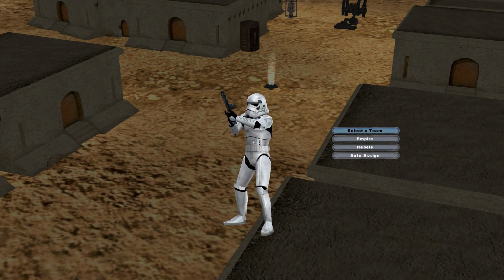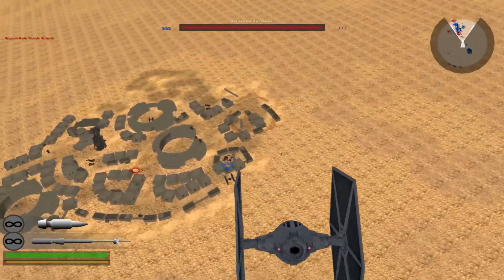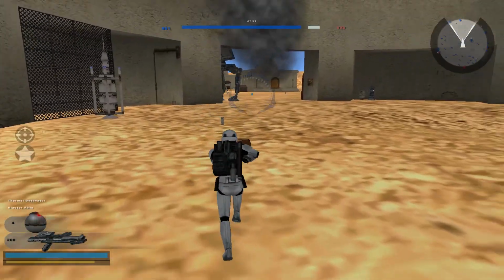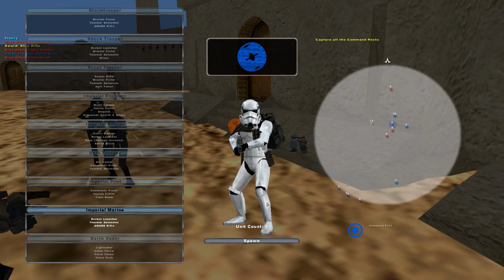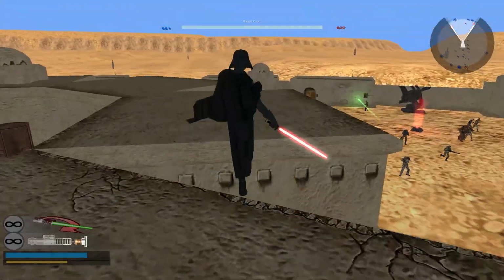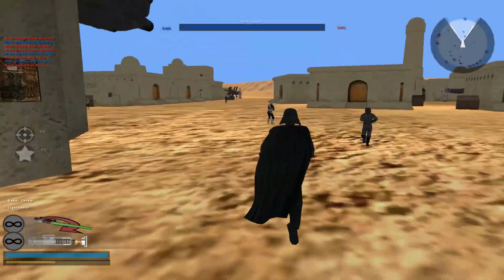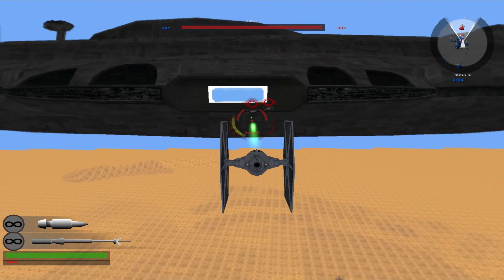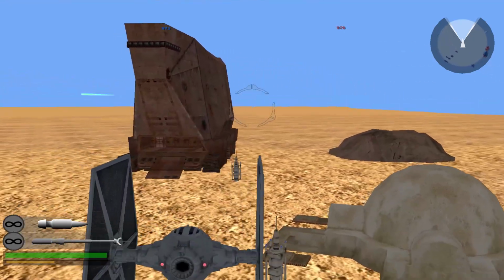Star Wars Battlefront 2 Mod | Tatooine: Orbital Strike (Sky To Ground Map Pack)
Author: El Fabricio

A fantastic sky to ground Tatooine map from El Facbricio's sky to ground map pack. Seemingly a little more simple than the rest of the maps included, but still fun as ever, this map pits the Empire versus the Rebels in heated battle for a small town.